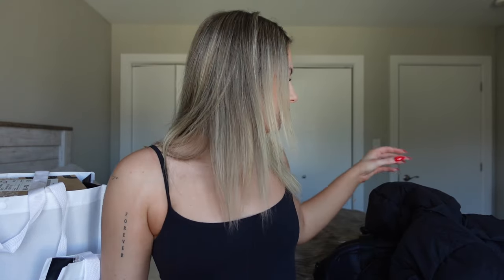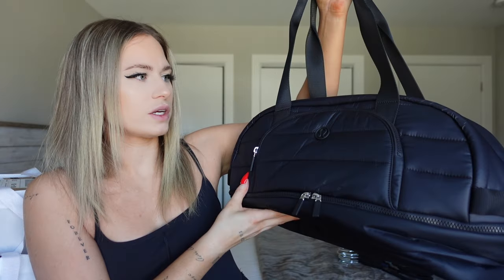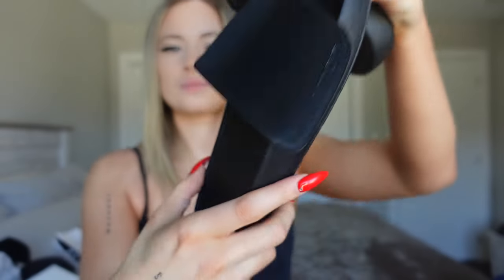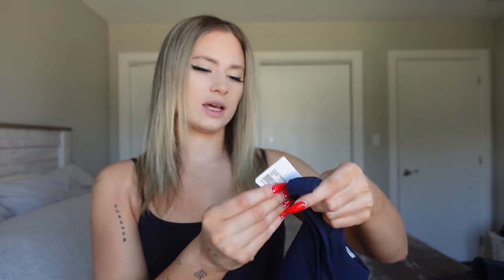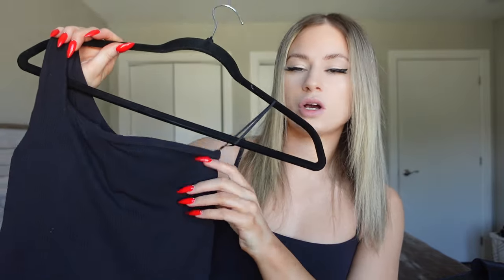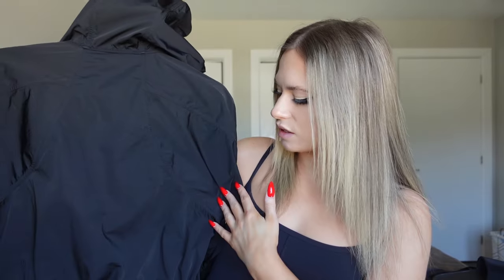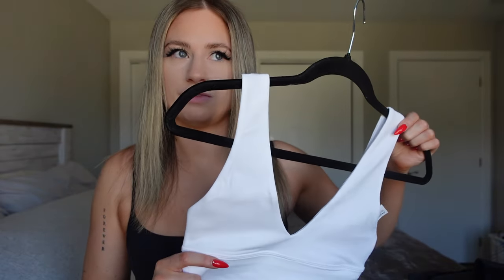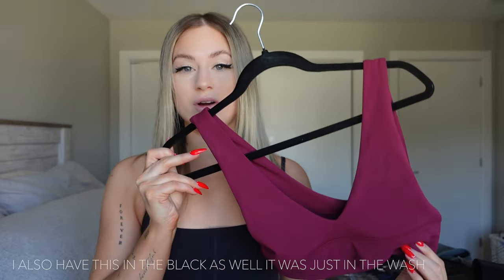HUGE LULULEMON TRY ON HAUL ♡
I love lululemon so much! Like promised I have linked everything that I can down below for you guys. For reference I am 5''2, 135lbs, 27" waist, 34" bust, 38" hips. Hope this helps :)

NULU CROPPED TANK (BLACK) (SIZE S)

RIBBED ALIGN LEGGING (SIZE 2)

RIBBED ASYMMETRICAL TANK (SIZE 2)

ALIGN V NECK SPORTS BRA A/B (SIZE 4)

ASYMMETRICAL BRA (TRUE NAVY) (SIZE 6)

WUNDER PUFF SUPER CROPPED (BLACK SOLD OUT) (SIZE 8)

OTHER OPTION FOR THE COAT IS THIS ONE. I WAS GOING TO BUY THIS ONE FIRST